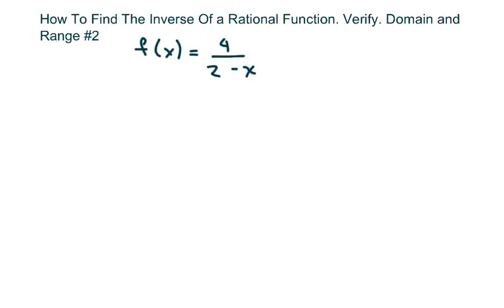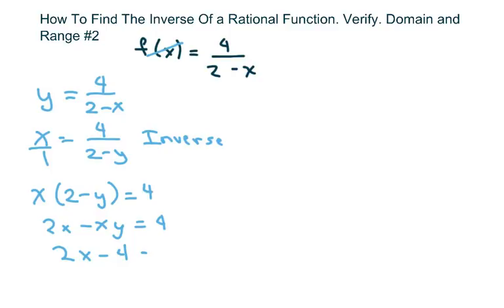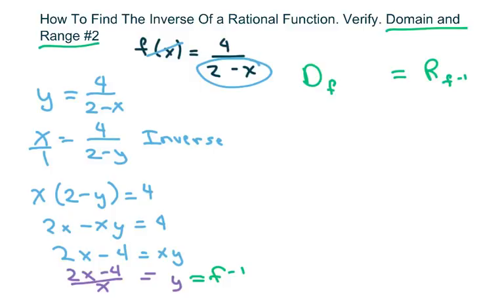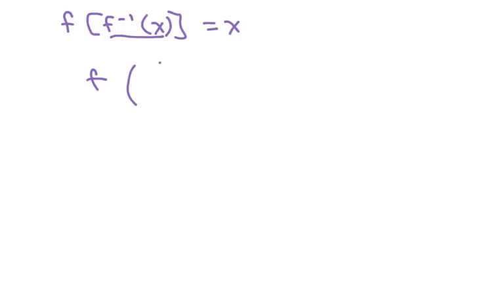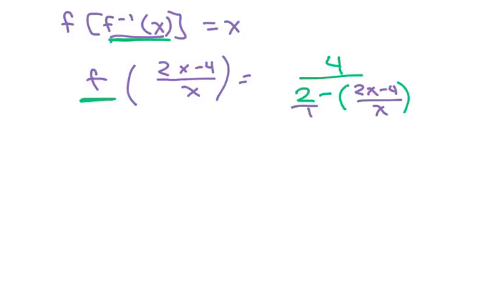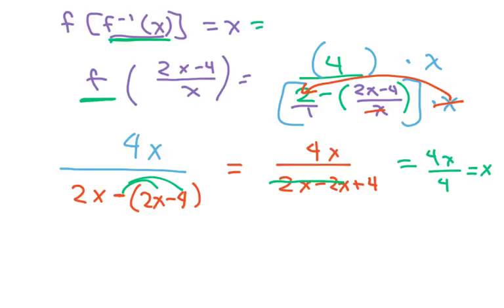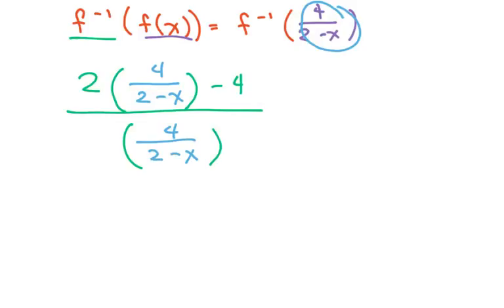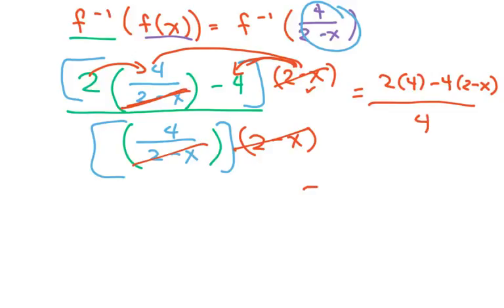How To Find The Inverse Of a Rational Function. Verify. Domain And Range #2